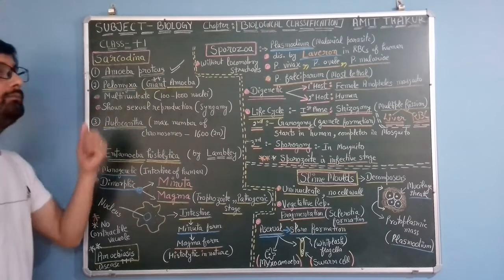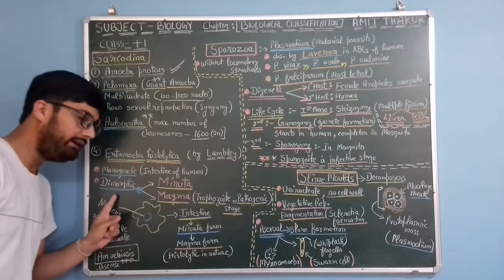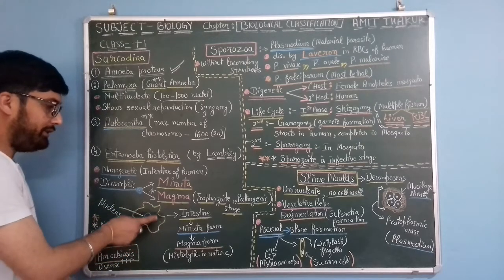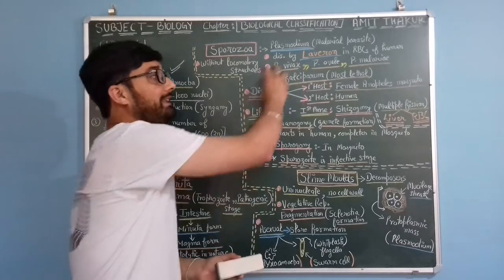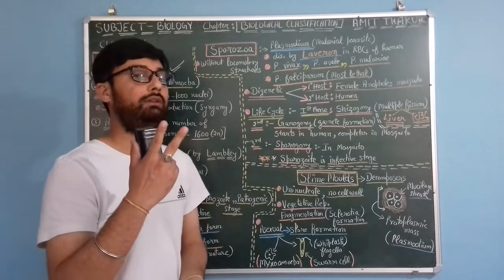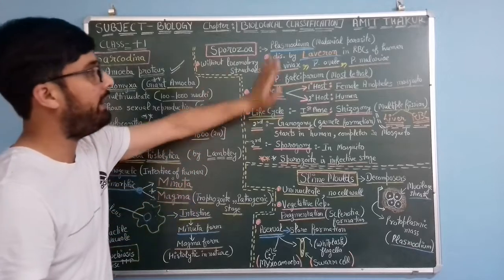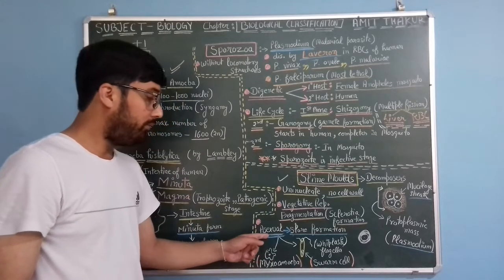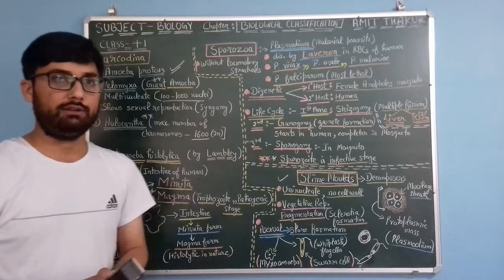Sporozoa and Slime Moulds (Kingdom Protista) part -13 , Class +1 ,NEET ,AIIMS,JIPMER